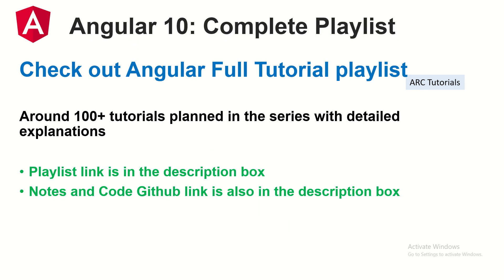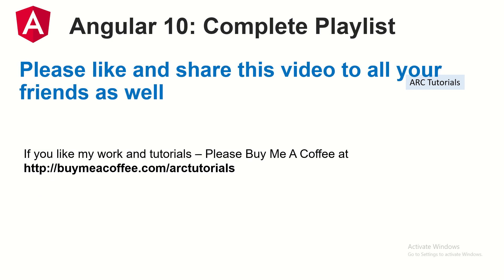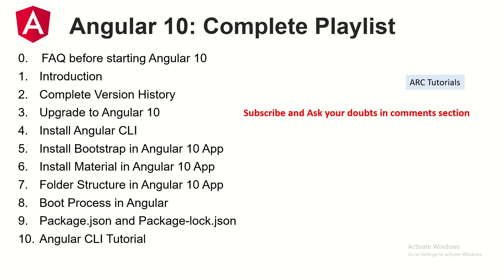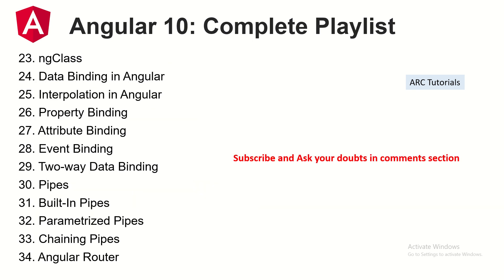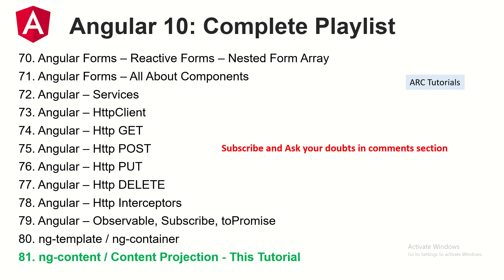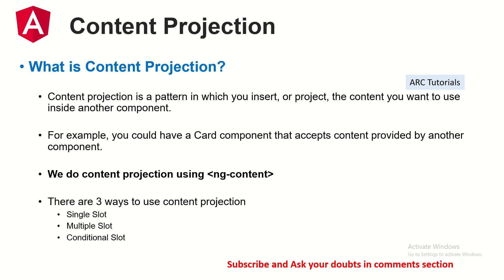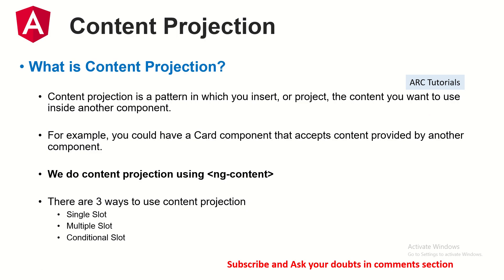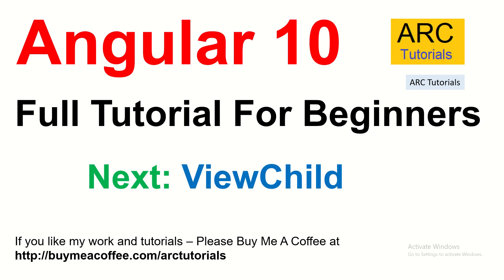Angular 10 Tutorial #81 - Ng Content Tutorial | Angular 10 Tutorial For Beginners